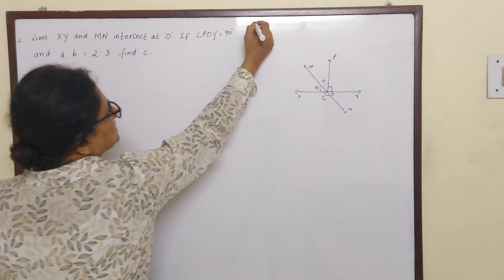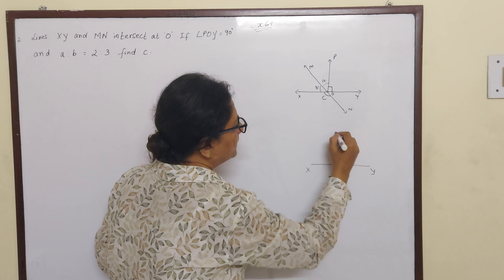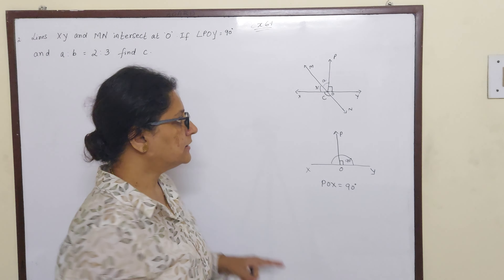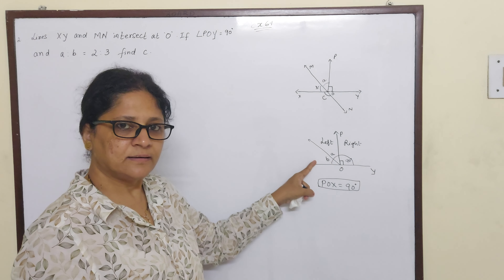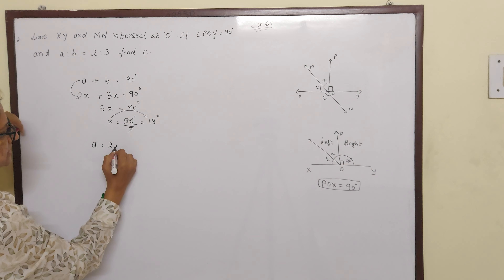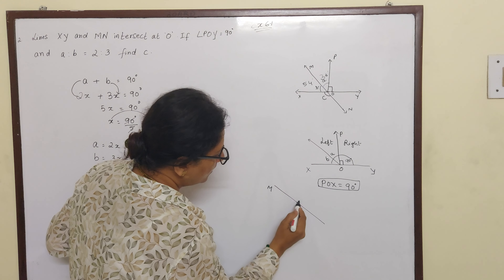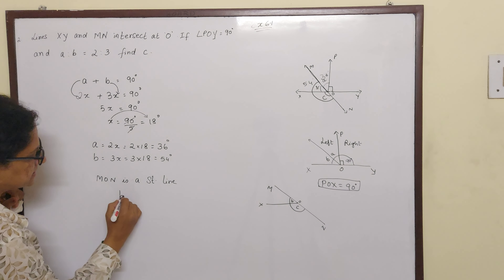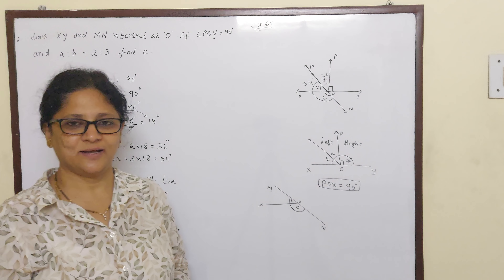Lines and Angles class 9 NCERT. Chapter 6 Ex 6.1 sum 2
Lines and Angles class 9. Ex 6.1 sum 2